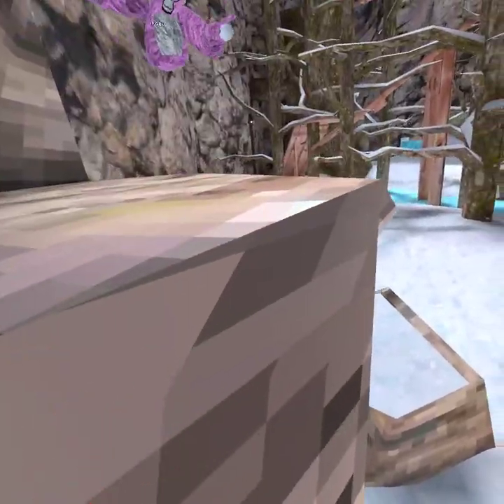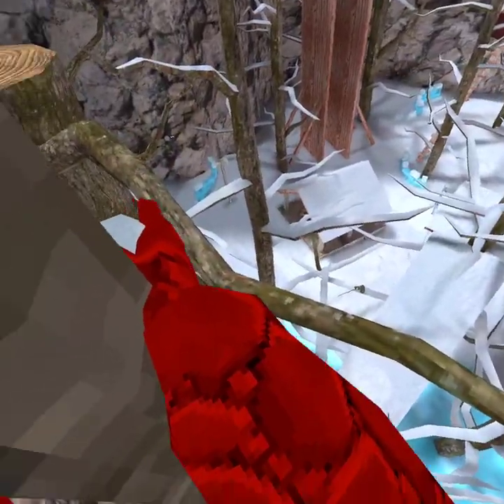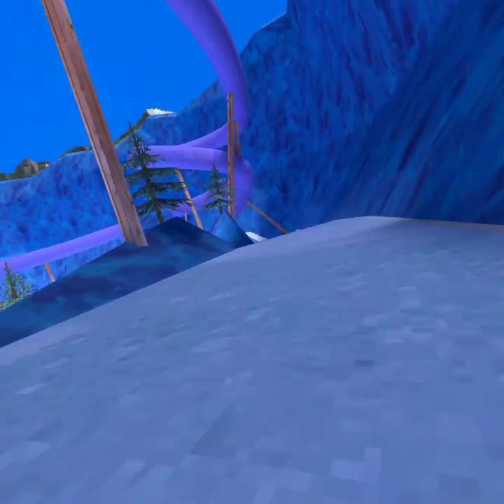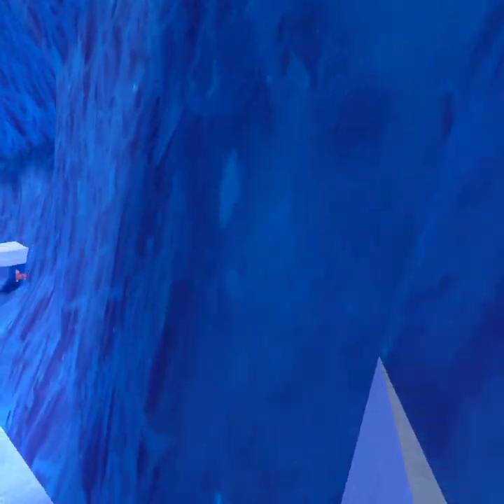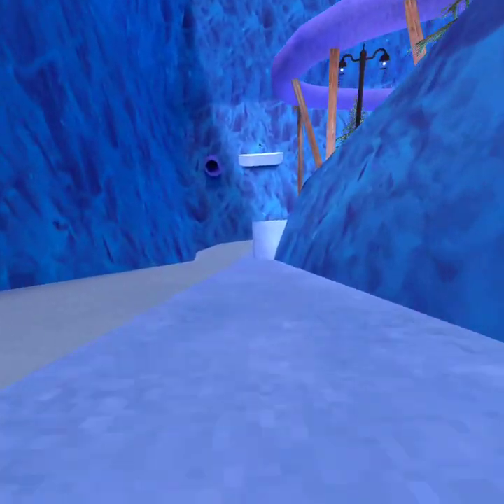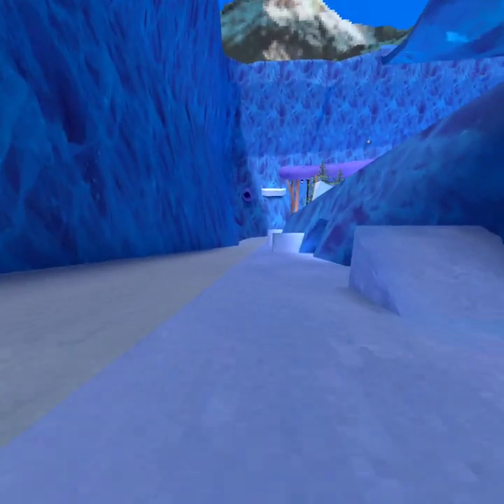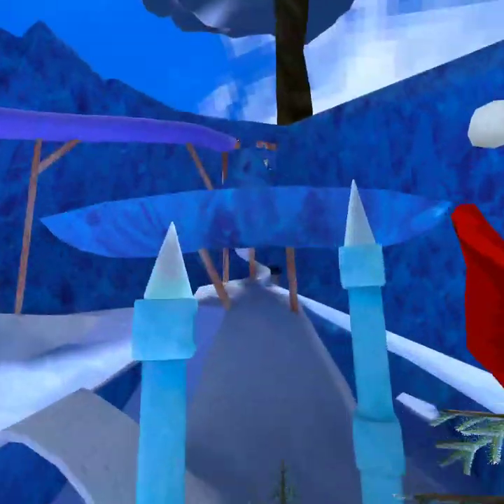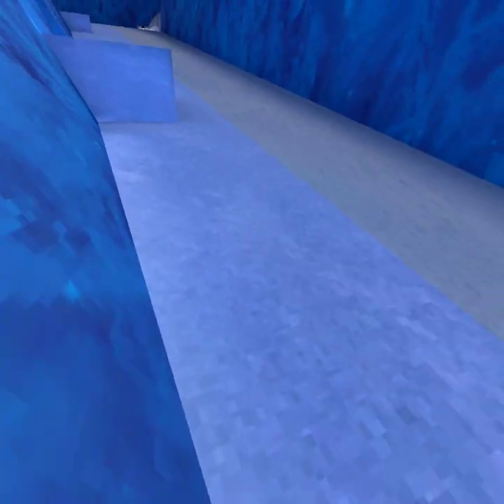messing around in gorilla tag vr